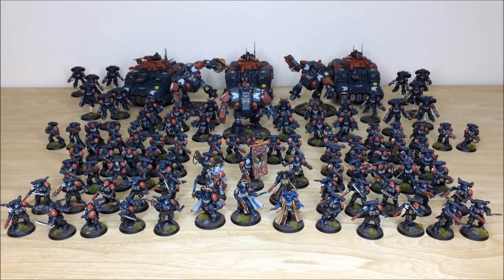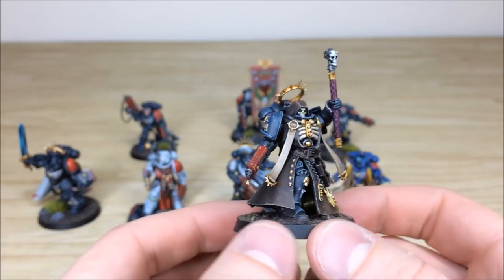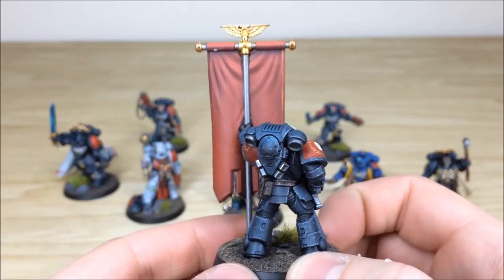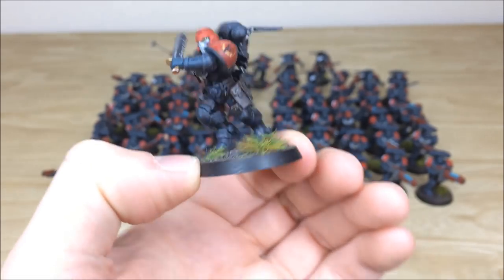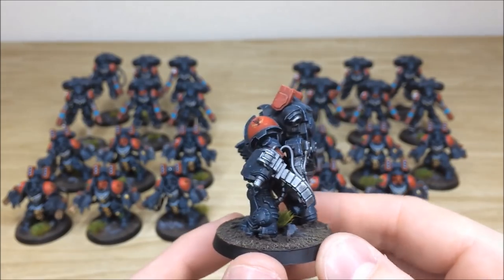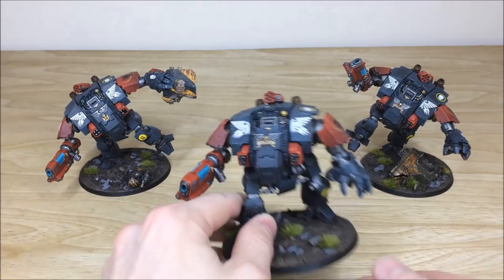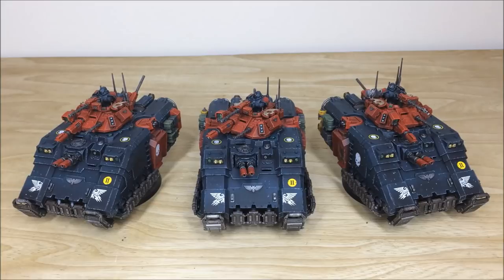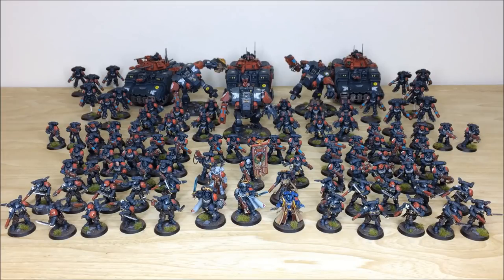CUSTOM Space Marine Army - Tabletop Tactics Obsidian Dragons | Siege Studios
A quick look at a recently completed Obsidian Dragons Primaris Space Marine army commission painted exclusively for Tabletop Tactics, including a Primaris Ancient, Primaris Captain, Primaris Apothecary, Primaris Librarian & Primaris Chaplain as well as Primaris Hellblasters, Primaris Intercessors and Primaris Reivers.